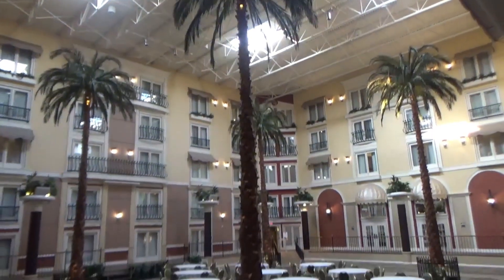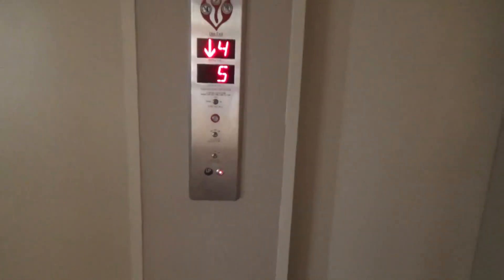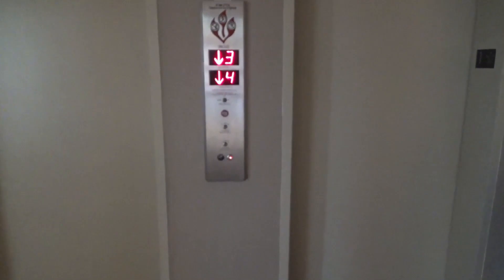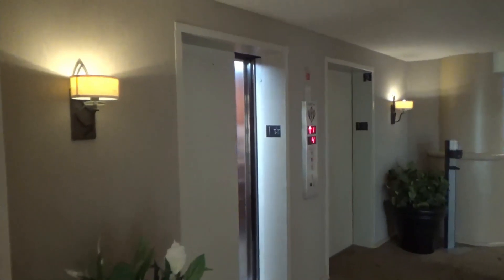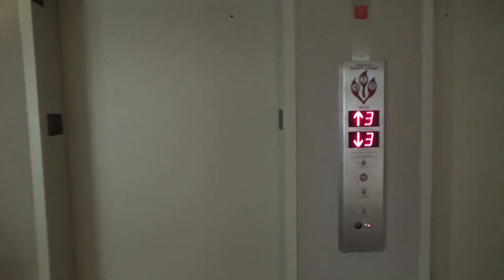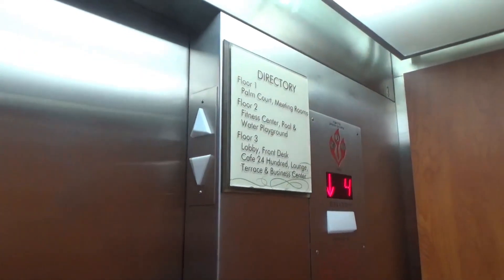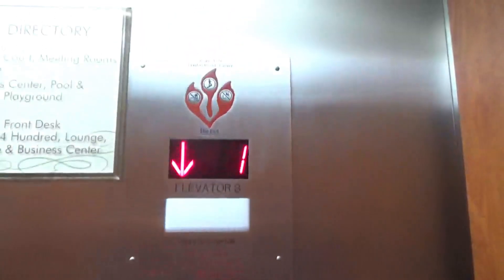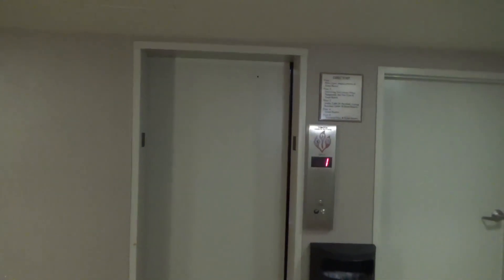Four Modernized Lancaster Hydraulic Elevators @ Doubletree Resort Lancaster PA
(6-29-23) Here we have 4 old Lancaster Elevators with Armor that were modernized by Hadfield with Innovation at the Doubletree Resort (formerly known as the Willow Valley Resort) in Lancaster PA. I believe they left the cabs original which is nice but otherwise, these are nice but rather interesting elevators because "3" is technically the main/lobby level because this hotel was built on a hill! These also have music playing in the elevators as well!

Installed in 1986 as Lancaster Elevators with Armor
Modernized in 2018-19? by Hadfield with Innovation Bruiser/Bar